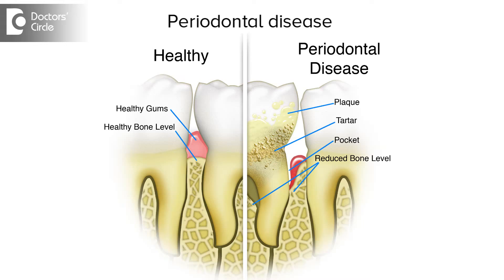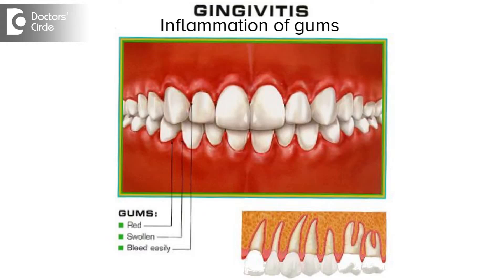Causes of loose teeth - Dr. Neelum Ara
Causes of loose teeth maybe secondary trauma in an adult or periodontal disease. Many people come in with a loose teeth the main cause behind this is the plot, plot is nothing but a bacterial film found behind your teeth because of a pro oral hygiene.This pro oral hygiene might cause a bacteria infection which can loosen the gum attachment around the tooth. Eventually we can also see a bone loss around the tooth with can loosen the teeth, you can visit your dentist when you see is swelling on your gums and the first sign is the bleeding of your gums please visit to a dentist and get it cleaning or the scaling done so that your periodontal disease is checked and further laws of the gum or the bone is avoided.